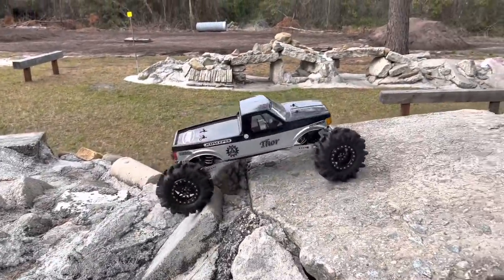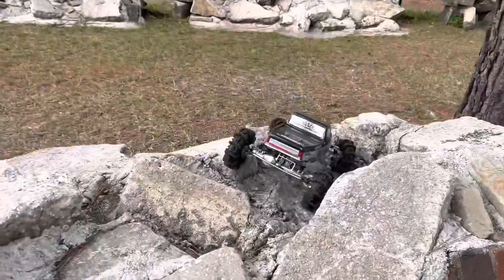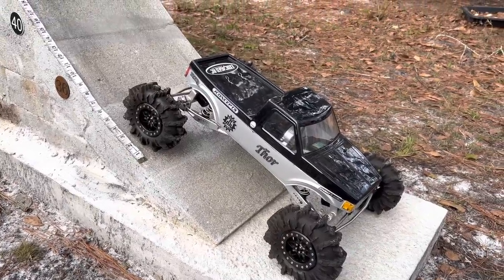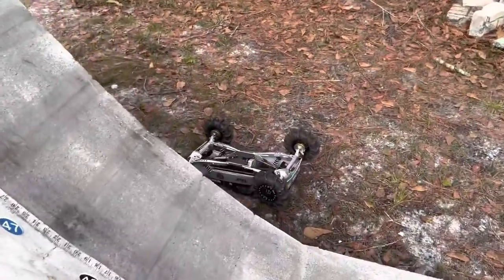Thor with Proline 2.6 Black Mamba tires is EPIC!!!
I gotta say these worked WAY better than I expected!!! Links below for Thor and the Tires and Wheels, Use them to help support Exocaged RC, Thanks!!

Horizon

Vitavon 2.6 Beadlock Wheels
Ebay (Black)
Ebay (Green/Black)
Ebay (Silver/Black)